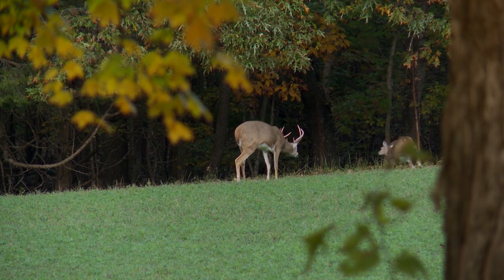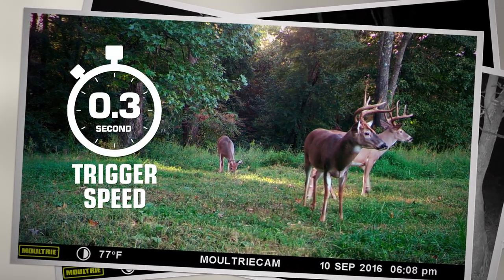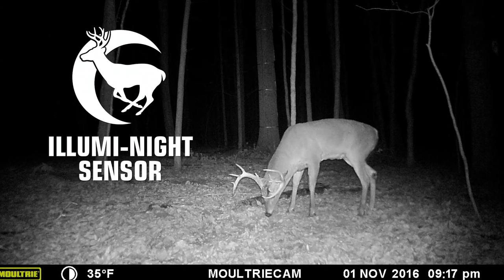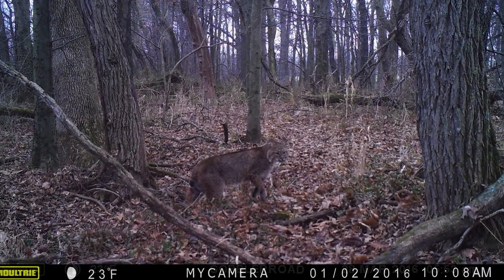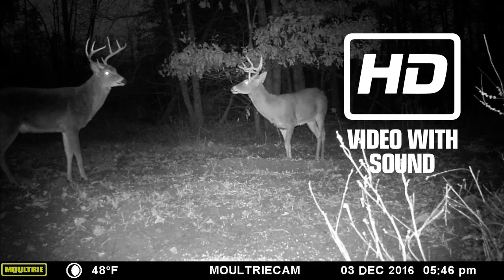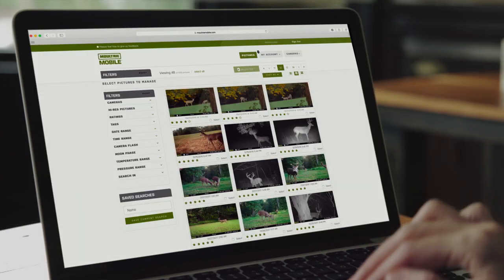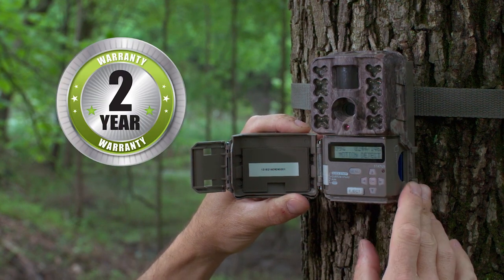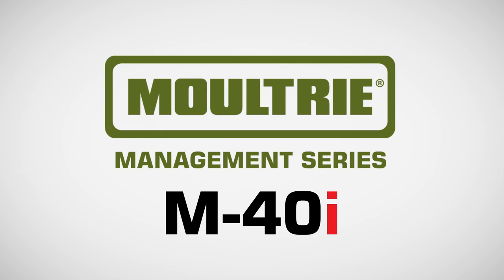Moultrie M-40i Game Camera (2017) | MCG-13182 | Product Video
Elevate your scouting effort with an impressive daytime and nighttime image quality of 16 megapixels, as well as 1080p HD video with sound that gives you the knowledge you need to be successful during your next showdown in the woods.  With a detection range of 80 feet, and an almost undetectable 32-LED iNVISIBLE Infrared Flash that extends up to 80 feet away through the dark, even the most skittish deer won’t be able to escape the view of this capable trail camera.